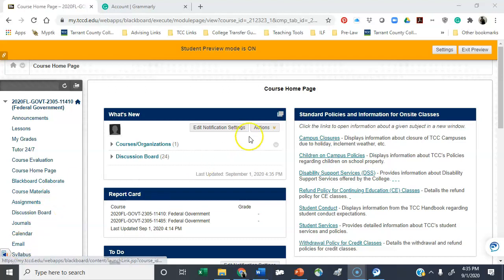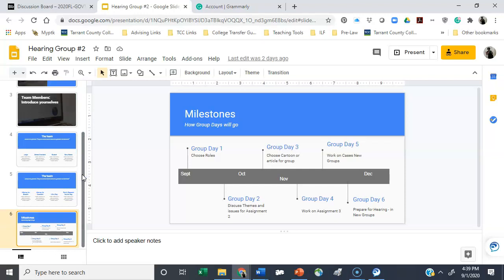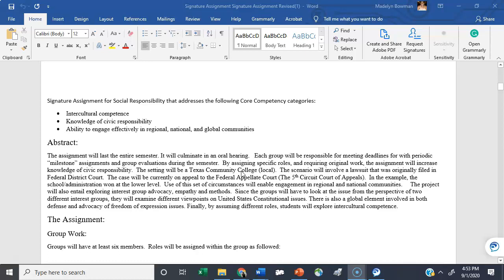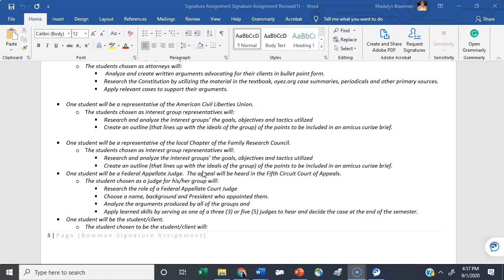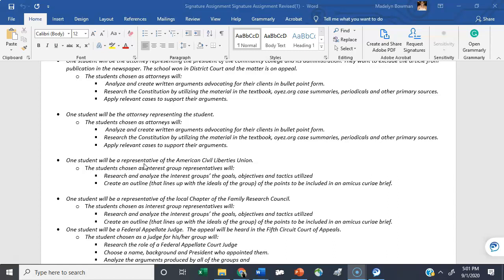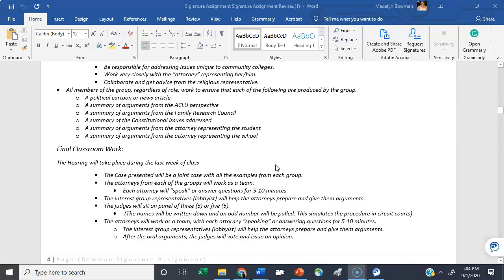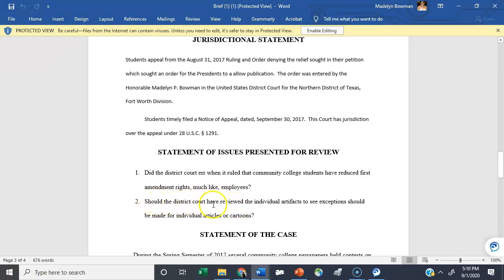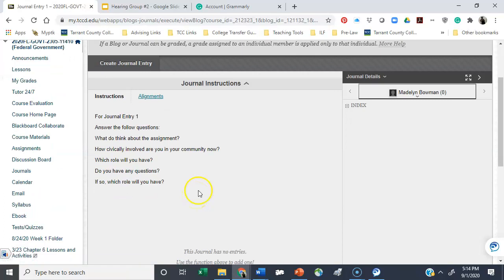Madelyn Bowman Group Assignment Instructions